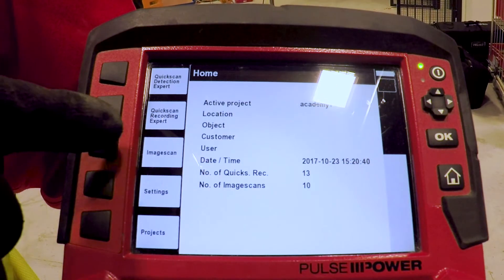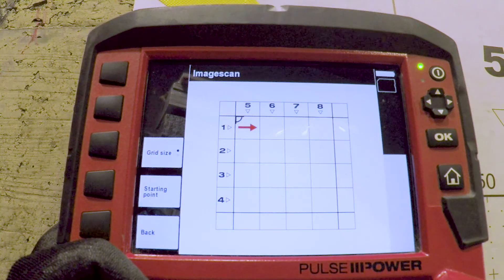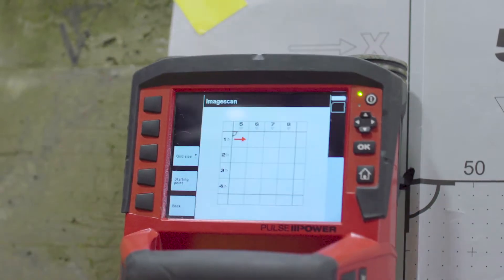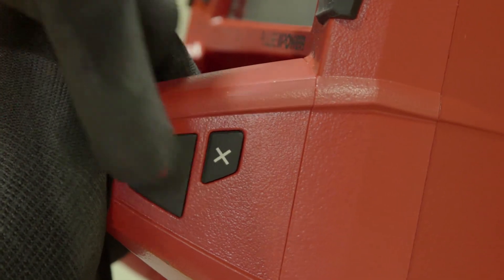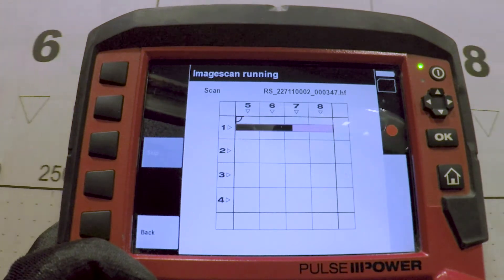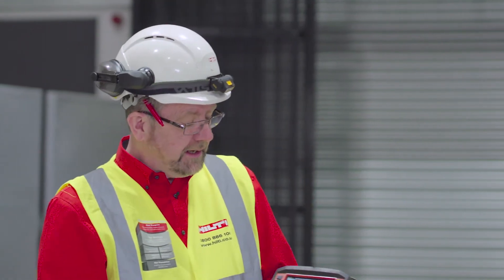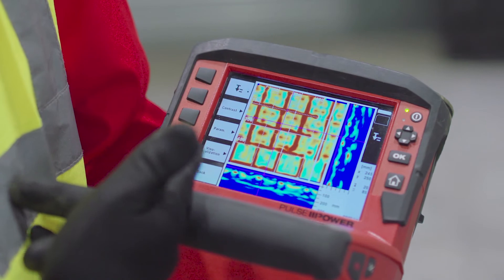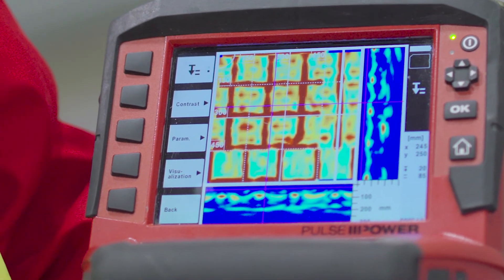HOW TO: PS 1000 Image Scan Mode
Watch global engineer Jonathan Shaw demonstrate the PS 1000 image scan mode